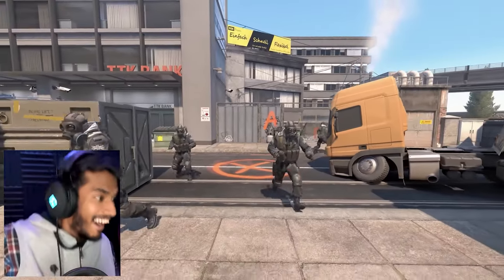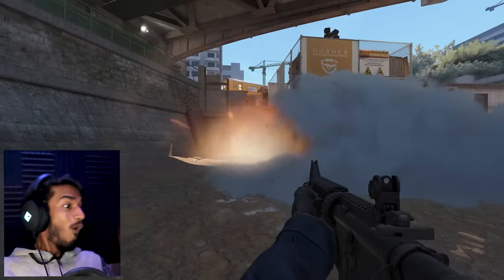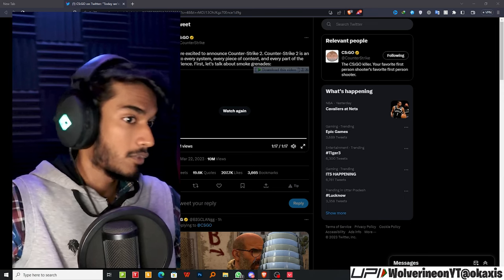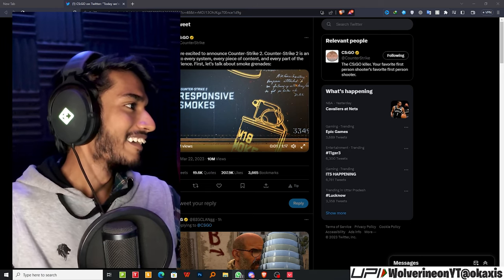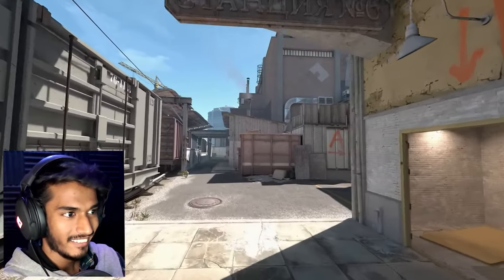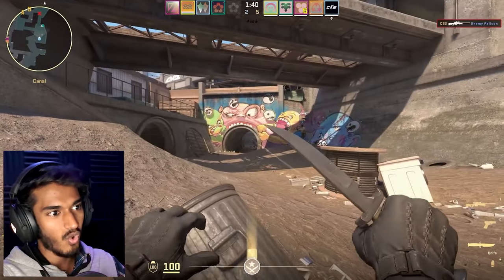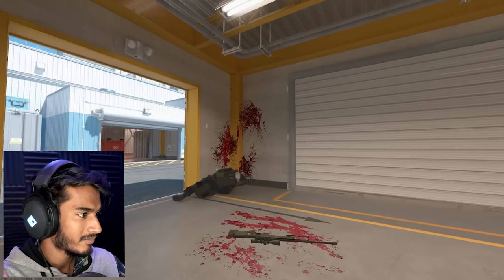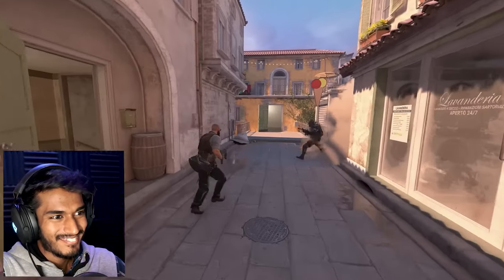Counter-Strike 2 Official Video (Tick Rate | Smokes | Source 2)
Reacts to Counter-Strike 2 Official Video (Tick Rate | Smokes | Source 2)

Trailer 1 - Counter-Strike 2: Responsive Smokes
Smoke Grenades are now dynamic volumetric objects that interact with the environment, and react to lighting, gunfire, and explosions.

Trailer 2 - Counter-Strike 2: Leveling Up The World
Cleaner, brighter, better. Maps in Counter-Strike 2 are receiving upgrades and overhauls which leverage all of the new Source 2 tools and rendering features.

Trailer 3 - Counter-Strike 2: Moving Beyond Tick Rate

Tick rate no longer matters for moving, shooting, or throwing.

Sub-tick updates are the heart of Counter-Strike 2. Previously, the server only evaluated the world in discrete time intervals (called ticks). Thanks to Counter-Strike 2’s sub-tick update architecture, servers know the exact instant that motion starts, a shot is fired, or a ‘nade is thrown.

As a result, regardless of tick rate, your moving and shooting will be equally responsive and your grenades will always land the same way.

THE NEXT ERA OF
COUNTER-STRIKE
BEGINS THIS SUMMER
Counter-Strike 2 is the largest technical leap forward in Counter-Strike’s history, ensuring new features and updates for years to come.

All of the game’s new features will be revealed when it officially launches this summer, but the road to Counter-Strike 2 begins today as a Limited Test for select CS:GO players. During this testing period, we’ll be evaluating a subset of features to shake out any issues before the worldwide release.

Counter-Strike 2 arrives this summer as a free upgrade to CS:GO. So build your loadout, hone your skills, and prepare yourself for what’s next!

Read on to learn more about some of the features of the Counter-Strike 2 Limited Test.

GAME CHANGER

Gameplay

Smoke now has the ability to interact with other gameplay events, creating new opportunities. Bullets and HE grenades can push smoke to briefly clear sightlines or expand occlusion.
Expands to fill spaces naturally
Now the smoke will seep out of opened doorways and broken windows, go down and up stairs, as well as expand in long corridors and combine with other smokes.

Reacts to Lighting

In Counter-Strike 2 smoke particles work with the unified lighting system allowing for more realistic light and color.

ACCURATE AUDIO

Reworked, Rebalanced, Reverbed
Counter-Strike 2 sounds have been reworked to better reflect the physical environment, be more distinct, and express more game state. They have also been rebalanced for a more comfortable listening experience.

Gameplay Visuals

In Counter-Strike 2 the most critical gameplay visuals have been redesigned with readability in mind. Bullet impacts can be easily viewed at a distance, and directional blood impacts (that fade over time) give you more information as you move through the world.

UI Enhancements

The UI in Counter-Strike 2 has gotten a complete overhaul, including fresh visual effects throughout the HUD. Not only do these improvements look nice, they also communicate important game state.

YOUR ITEMS IN A WHOLE NEW LIGHT

Bring your entire CS:GO inventory with you to Counter-Strike 2. Not only will you keep every item you’ve collected over the years, but they’ll all benefit from Source 2 lighting and materials.

In addition to supporting legacy models and finishes, all stock weapons have been upgraded with high-resolution models, and some weapon finishes take advantage of these new models.

CLEANER, BRIGHTER, BETTER

From upgrades to overhauls, maps are cleaner, brighter, better.
Full Overhaul Maps
The overhauled maps have been fully rebuilt from the ground up, leveraging all of the new Source 2 tools and rendering features.

EXAMPLE MAP: OVERPASS

Upgrade Maps
These are maps that use new Source 2 lighting, including a physically based rendering system that produces realistic materials, lighting, and reflections.

EXAMPLE MAP: NUKE

Touchstone Maps
Classic maps with solid foundations that players can use to evaluate gameplay changes from CS:GO to Counter-Strike 2. These have improvements to lighting and character read, but otherwise haven't been changed.

EXAMPLE MAP: DUST II

Source 2 Tools
The Source 2 tools and rendering features will be available for community map makers to make it easier to build, experiment and iterate.

Ignore Tags!